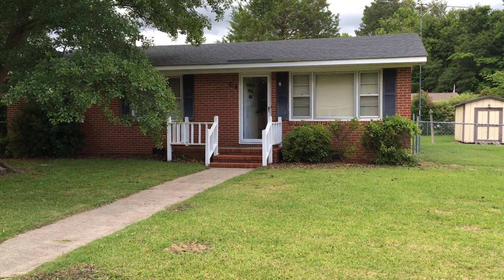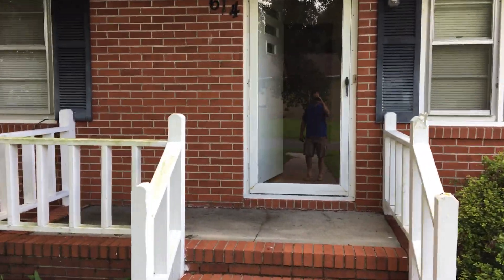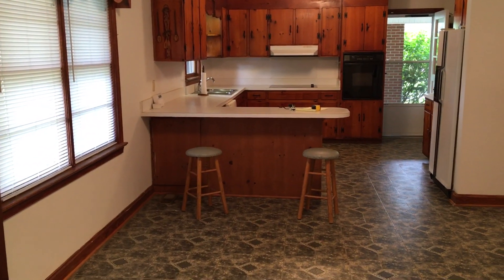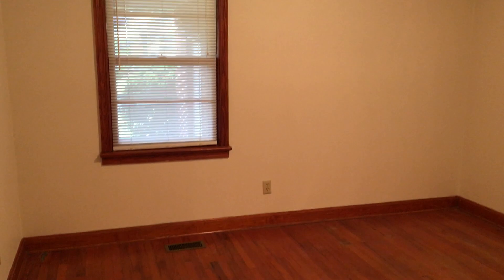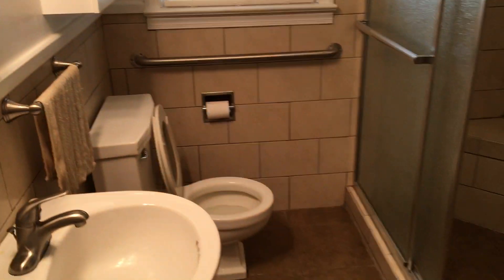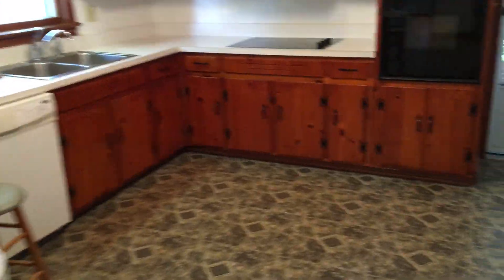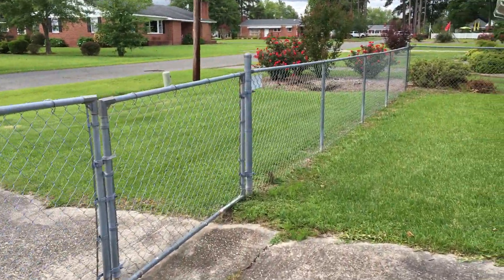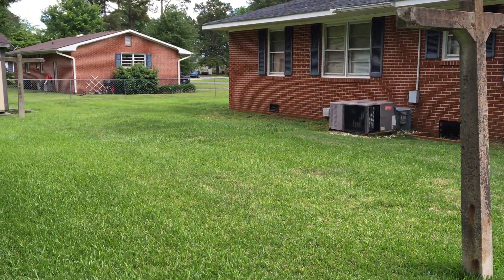For Sale -- 614 West Church St., Beulaville, NC $79,900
Video tour of 614 W Church St., Beulaville, NC 28518. A 3 bedroom, 1 bath brick home for sale for $79,900.